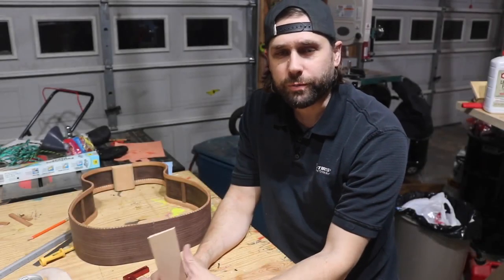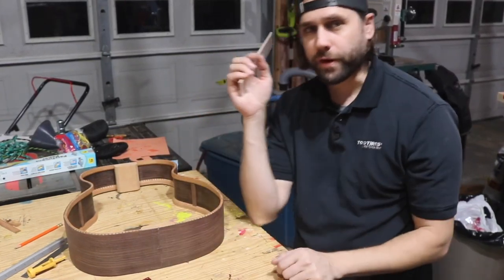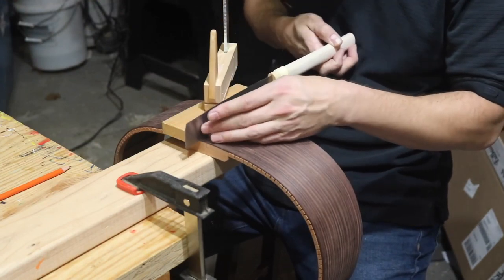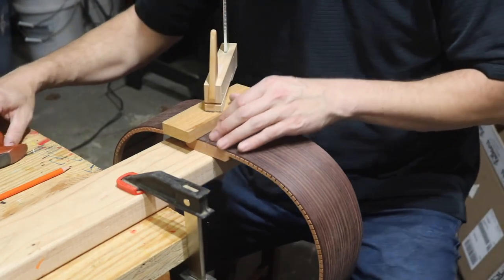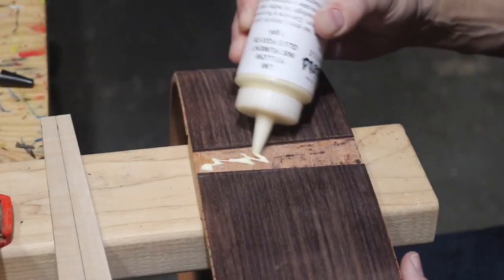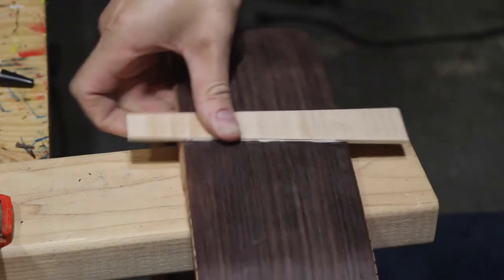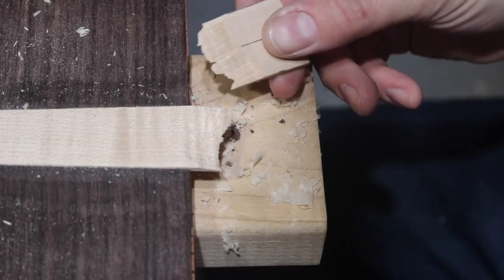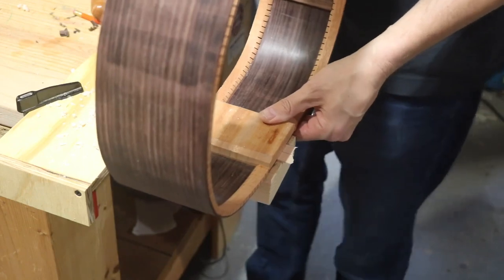Acoustic Guitar Build part 2 // the end wedge / end graft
The end wedge is flame maple. It contrasts nicely with the indian rosewood sides.

The card scraper is by Lie Nielsen, but any brand will do. They were a gift. There is nothing really different about them than a cheap brand.

The back saw is by Veritas. It is their dovetail saw. I‘ve had it for several years and don‘t get to use it enough, but it worked well.